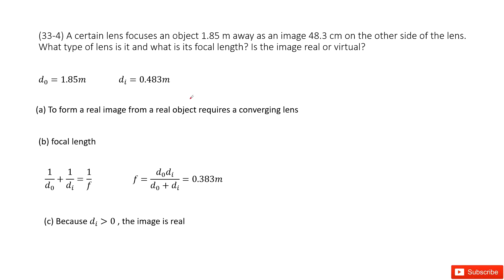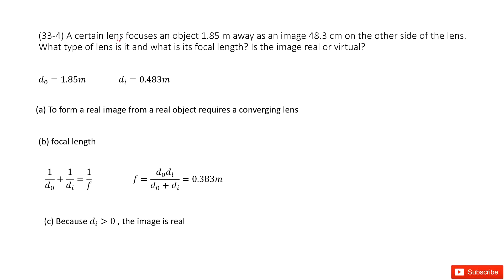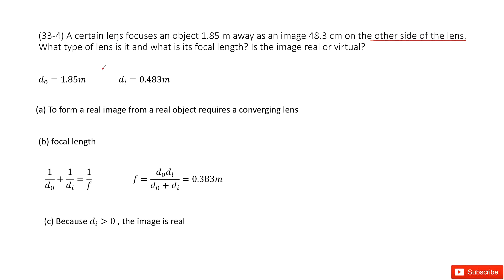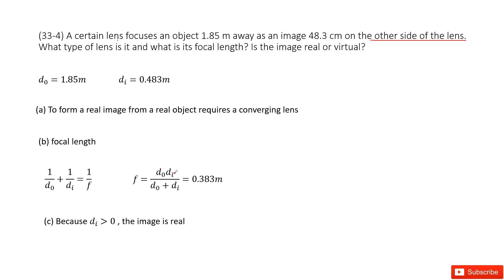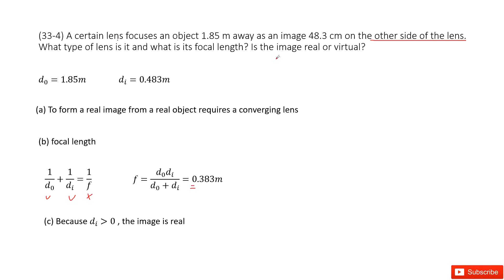(33-4) A certain lens focuses an object 1.85 m away as an image 48.3 cm on the other side of the len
(33-4) A certain lens focuses an object 1.85 m away as an image 48.3 cm on the other side of the lens. What type of lens is it and what is its focal length? Is the image real or virtual?